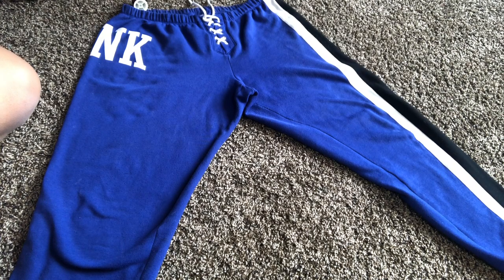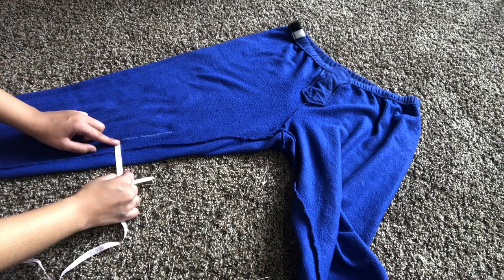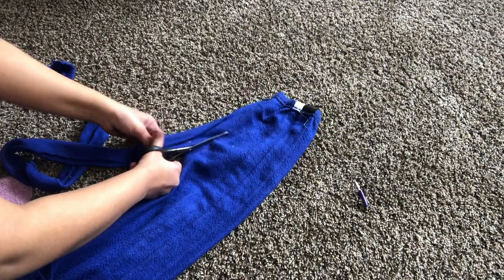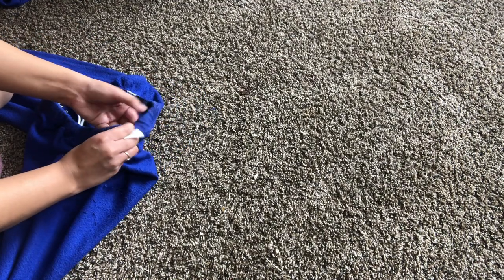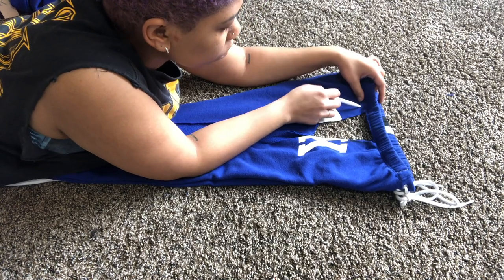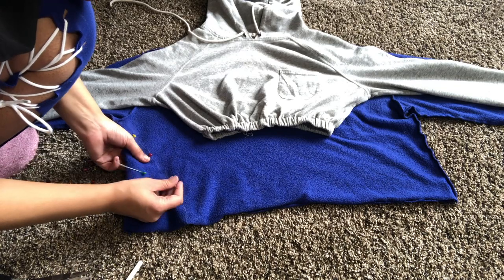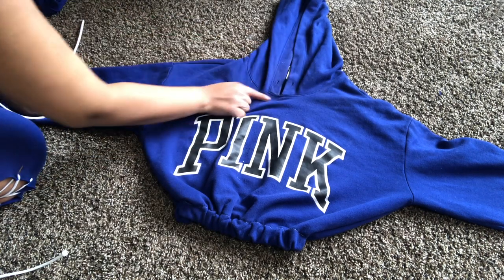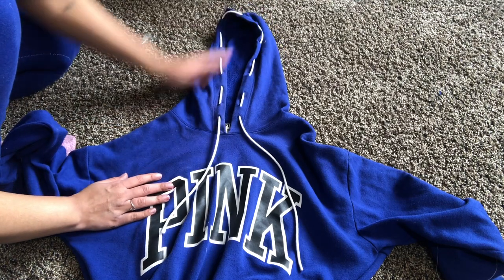WATCH ME TRANSFORM THIS SWEATSUIT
Hey babes..

Today I’m showing y’all how to flip your ugly SWEATSUIT into somewhat of a master piece. K thanks bye!

R.I.P Mommy my beautiful angel ! Everything for you !!!💛💜